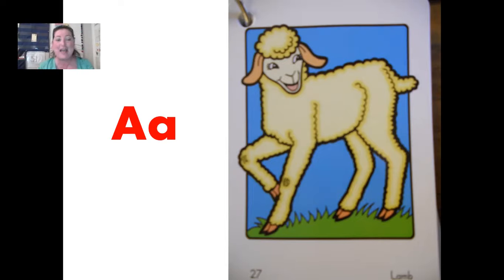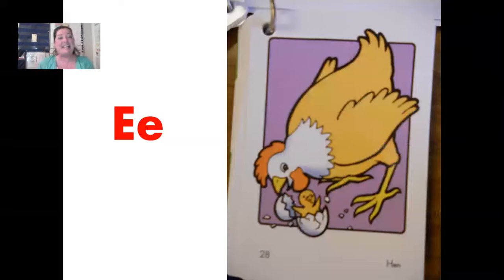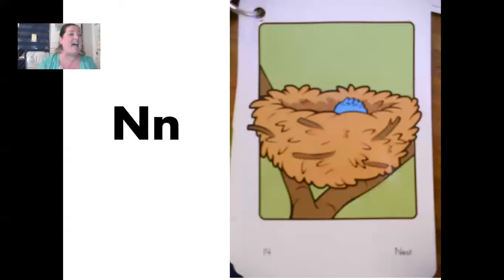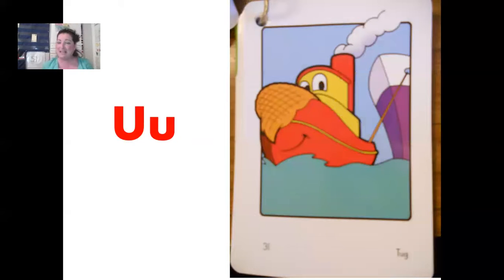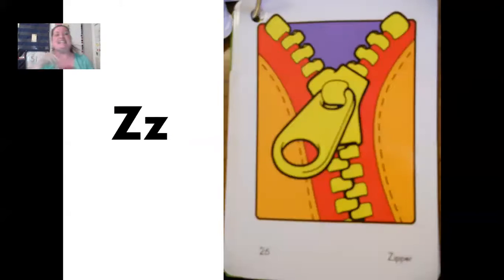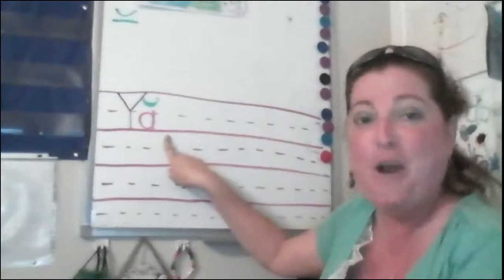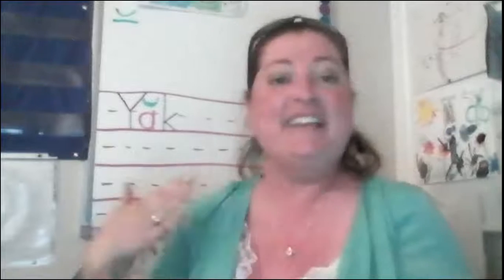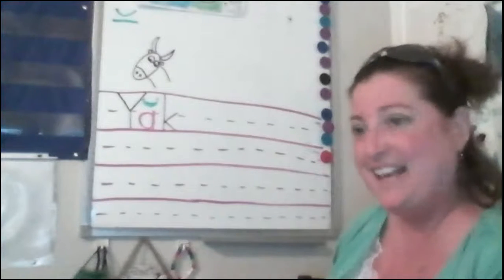Phonics Letter Y